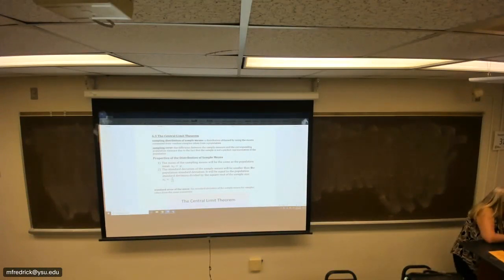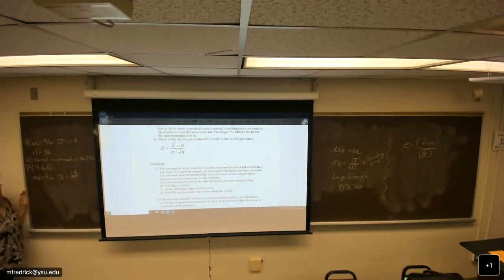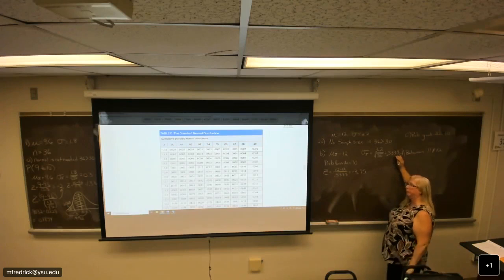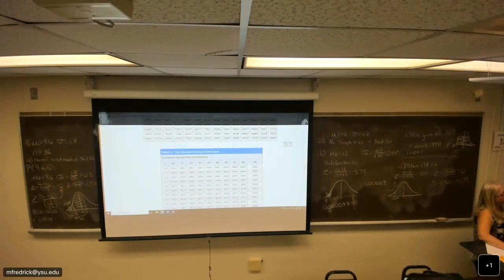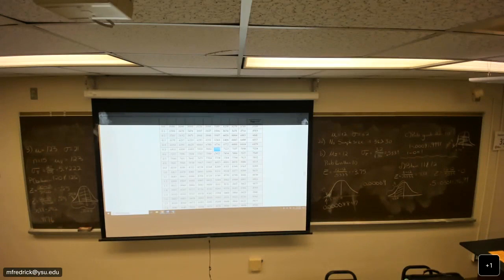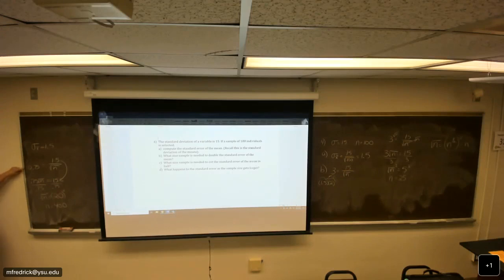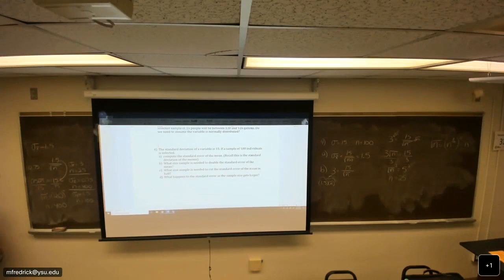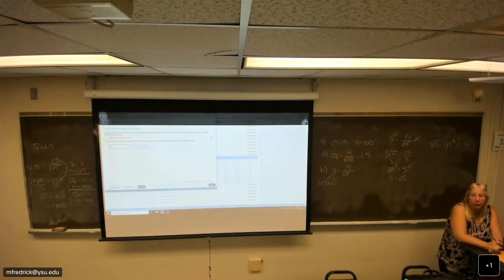Stats Class Recording Link MW 1200 150 TF 1200 1250 10/19/2022